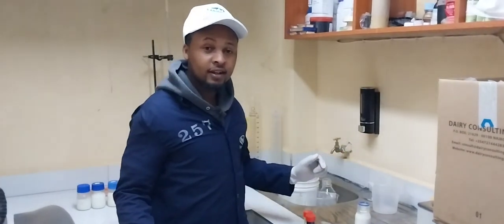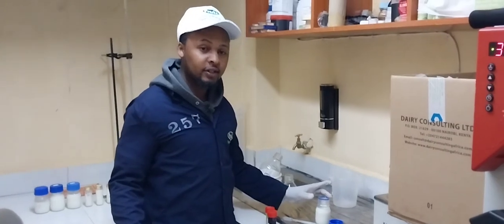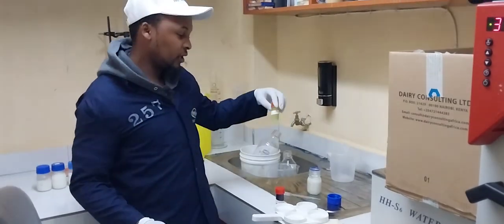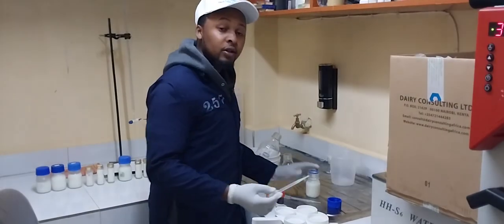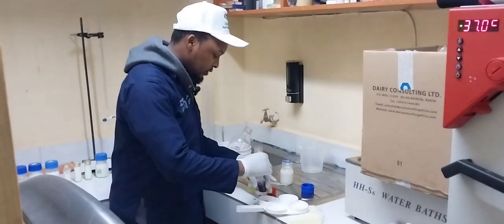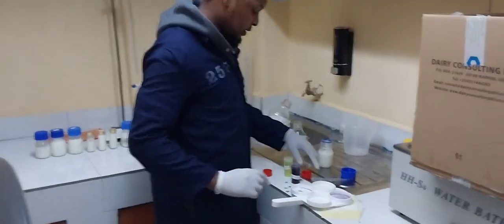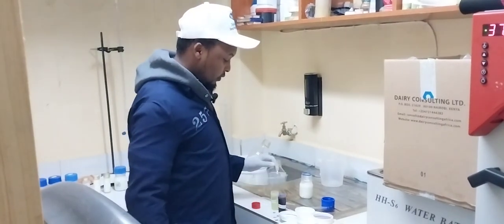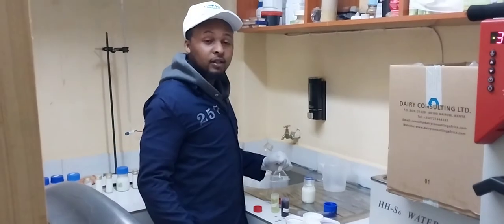CMT test using liquid detergent